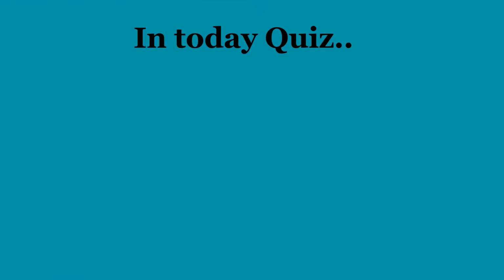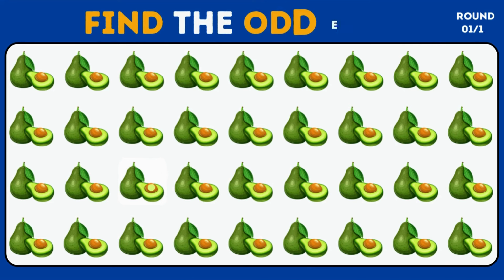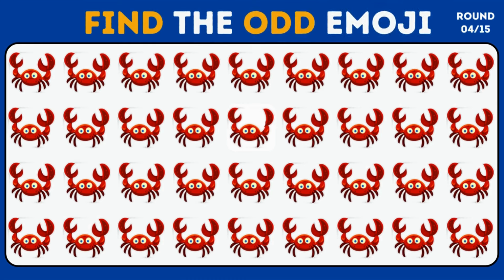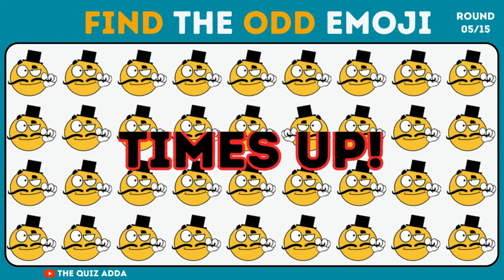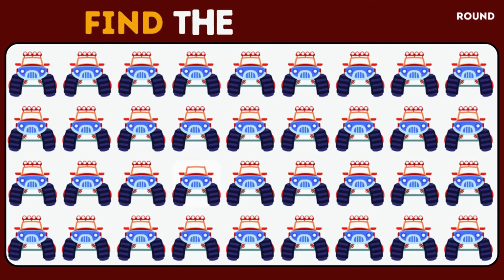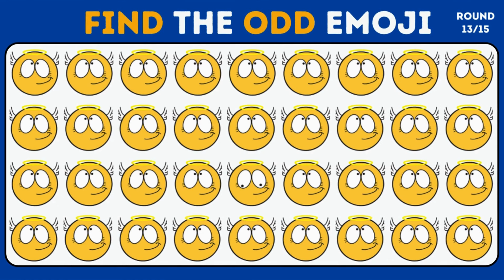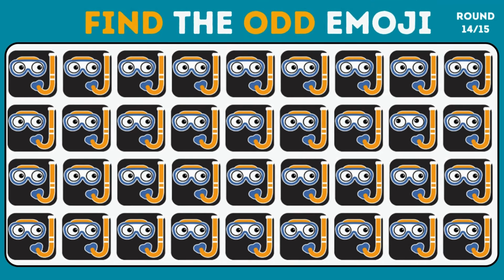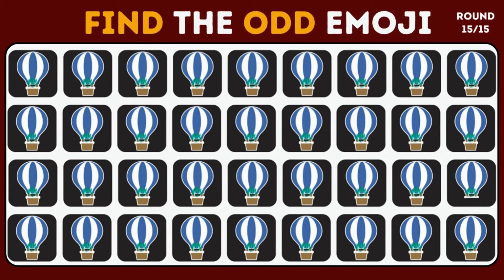FIND THE ODD EMOJI | MEDIUM DIFFICULT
In this Video Find the odd one out in 15 Seconds.
Every Puzzle You have only 15 seconds.
all puzzle is something different .
Try to Challenging Your Brain and find the odd one

Let's Check Your IQ!
Have fun and good luck!
 Comment Your score in comment section!!
Your queries...